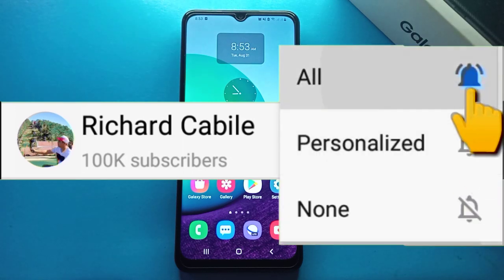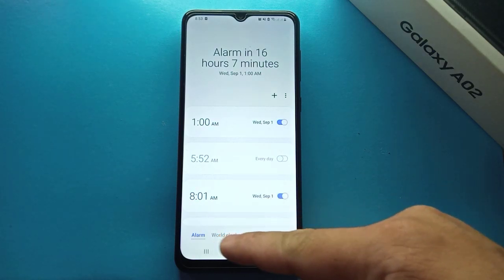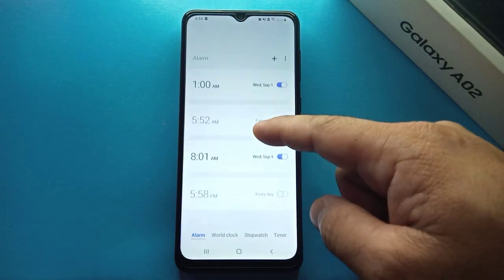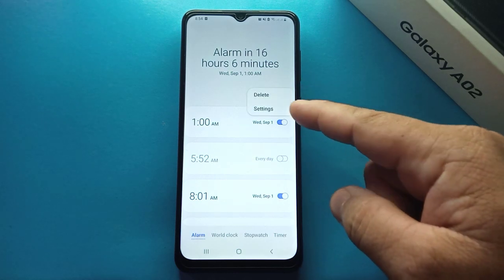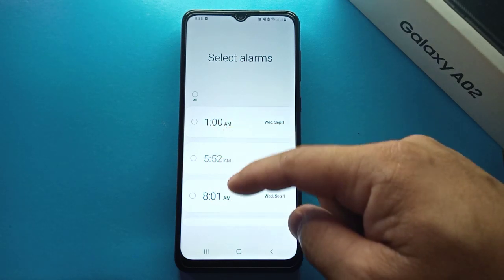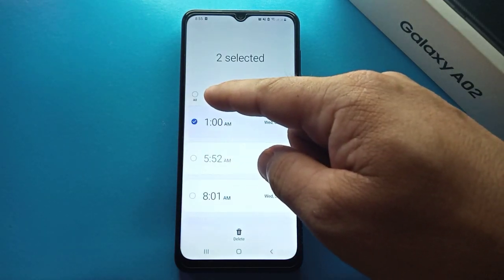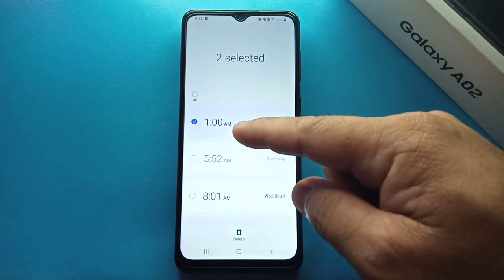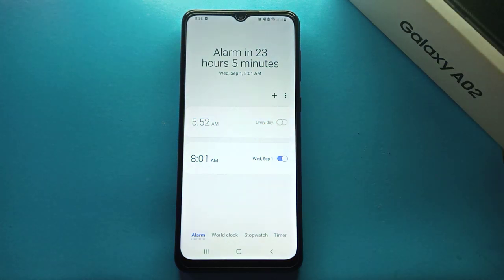How to Delete Alarm Clock in Samsung Galaxy A02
Do you want to delete alarm clock in samsung galaxy a02.  In this tutorial I will teach you how to delete alarm clock in samsung galaxy a02 mobile phone.

Thanks...